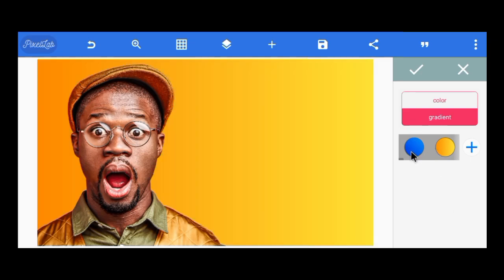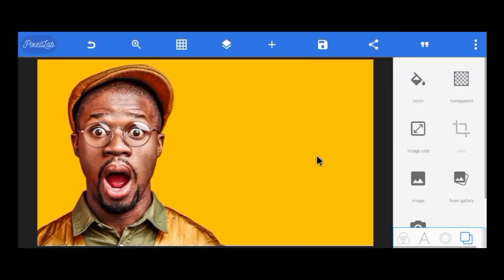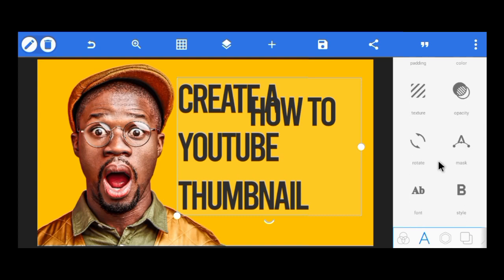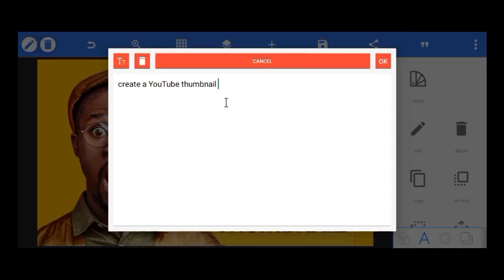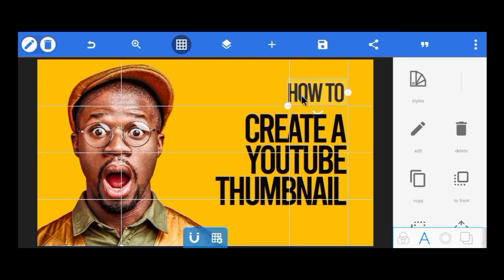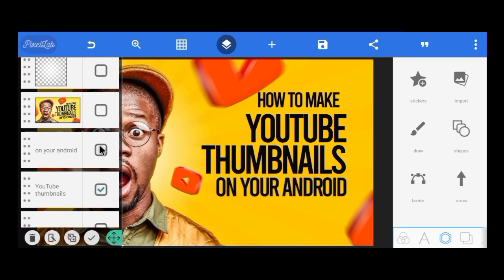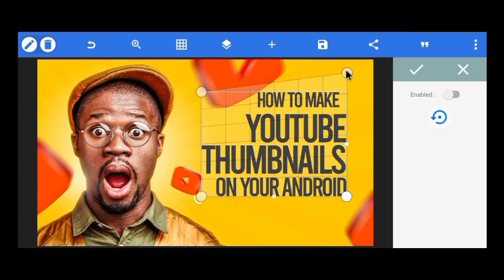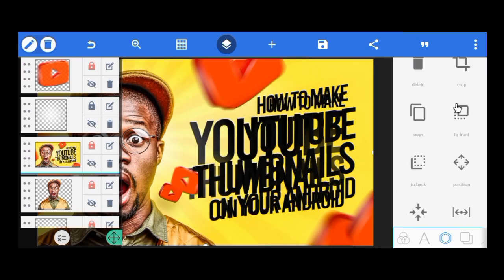Master the Art of YouTube Thumbnails with Your Smartphone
Hi there, if you have ever wondered how to YouTubers actually create mind blowing thumbnails, then you've come to the right place because in this video I'll be showing you just how you can do it with your smartphone. Stick to the end to get the full gist.